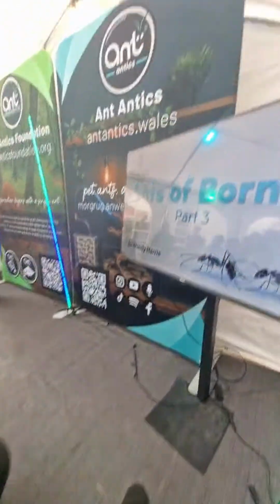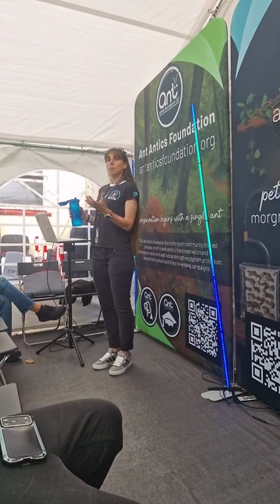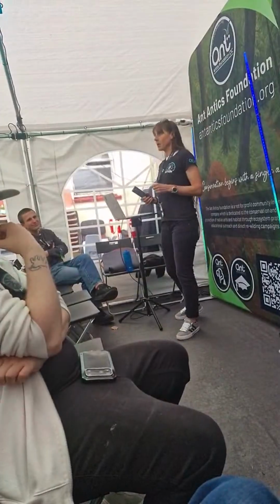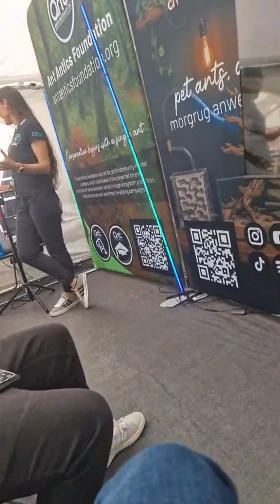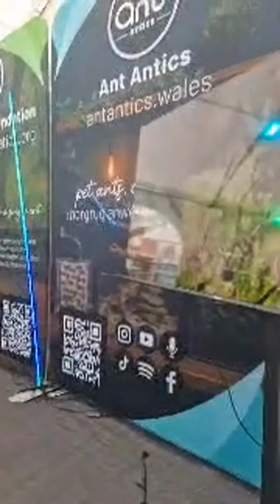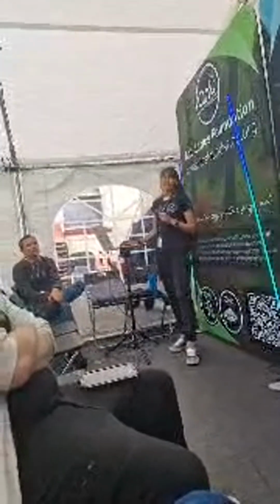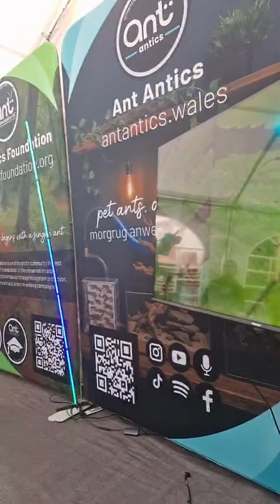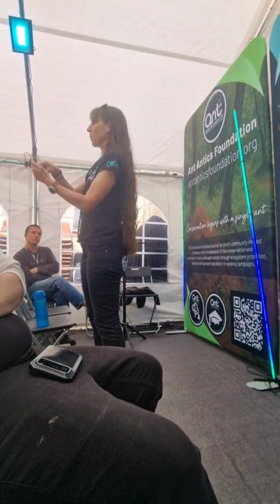profs Wendy's, ants of borneo